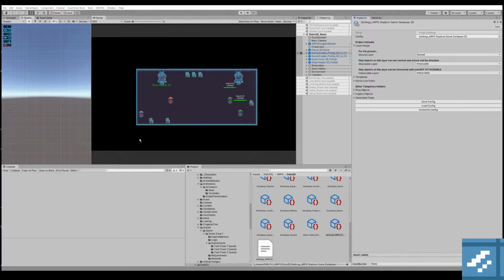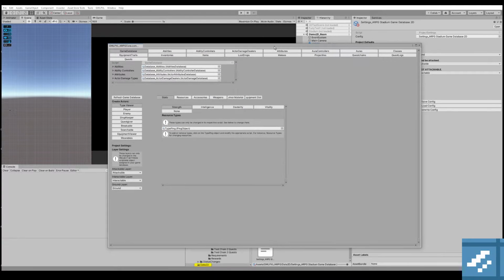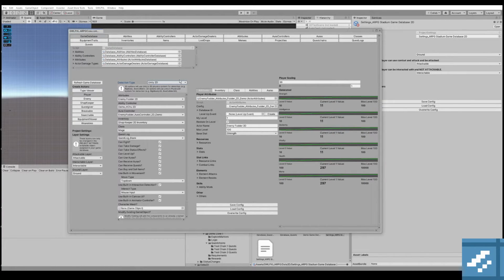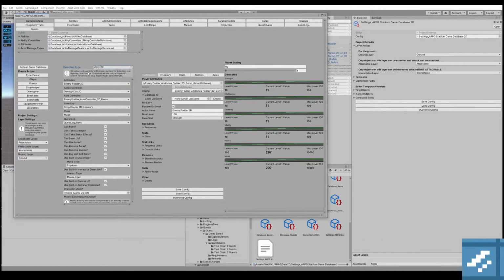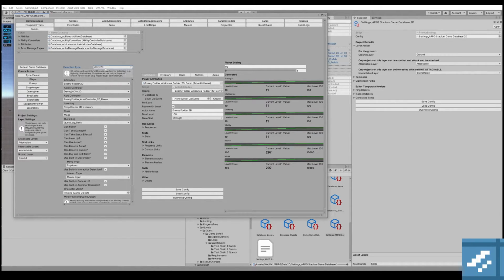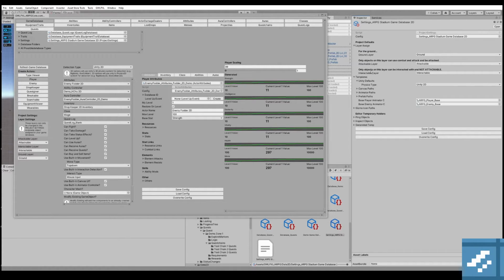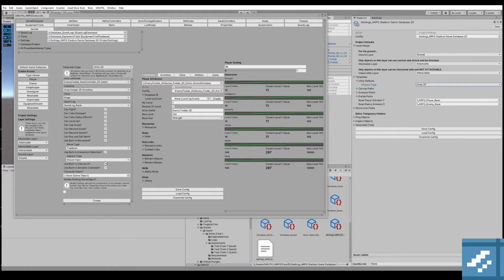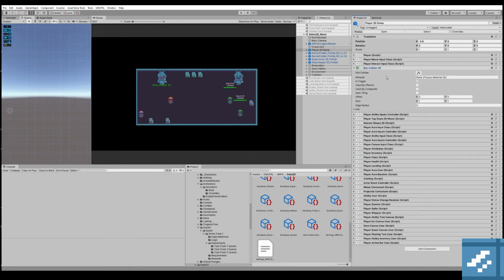Getting Started - Creating a 2D Project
See the videos on the Getting Started: Game Database if you want further explanation into the Game Database (it's the same in 2D or 3D).